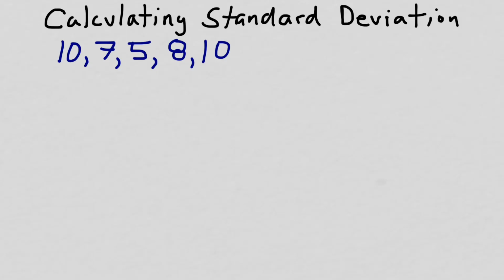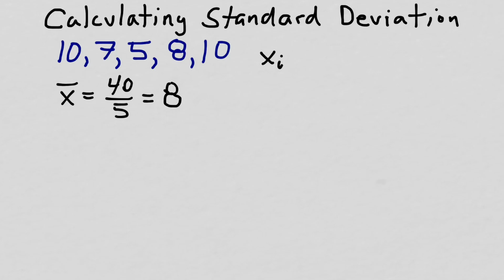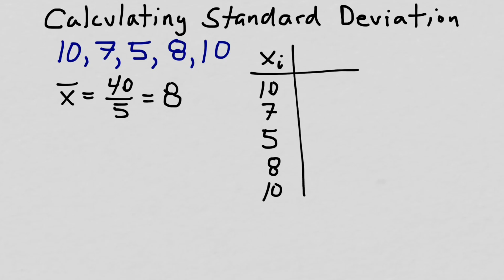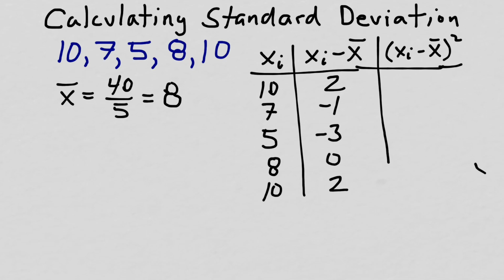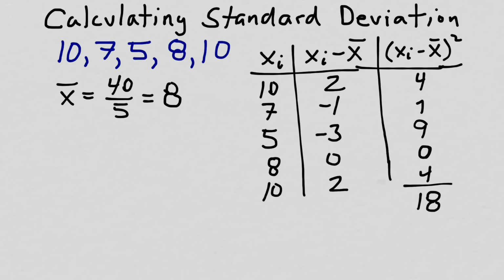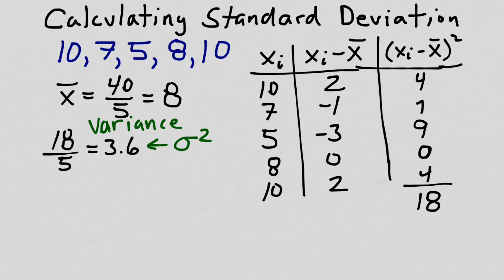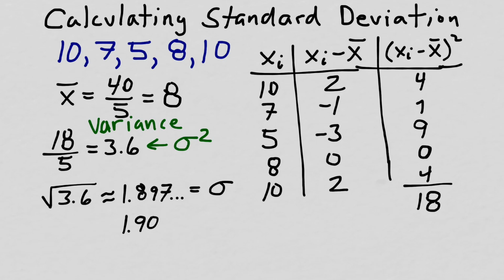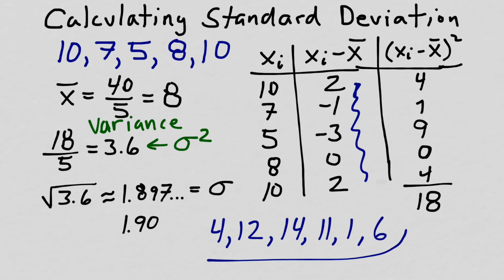Calculating Population Standard Deviation